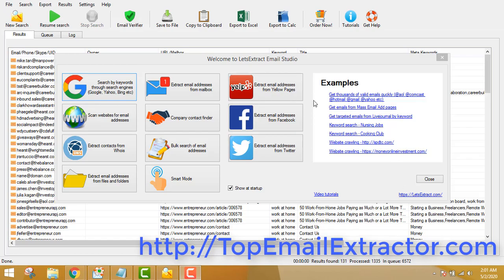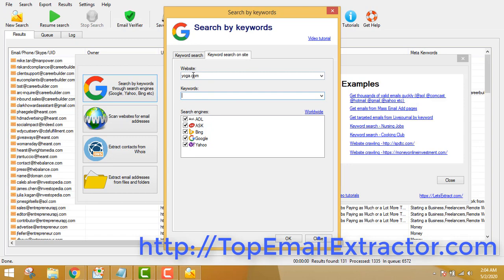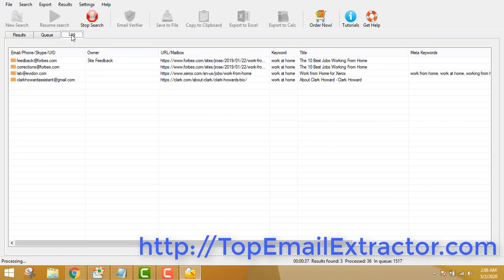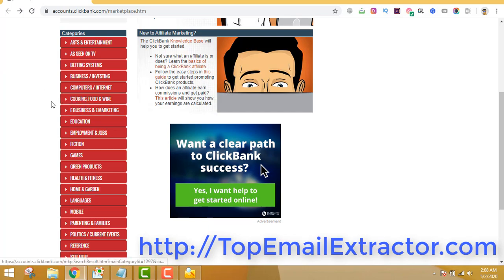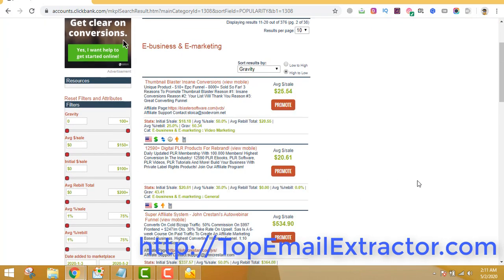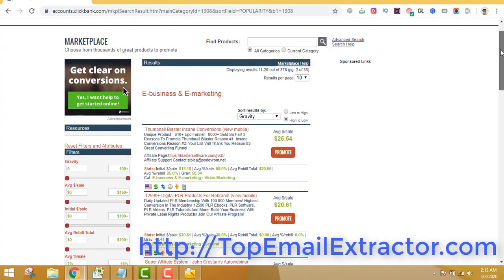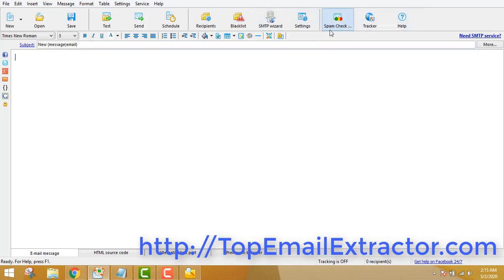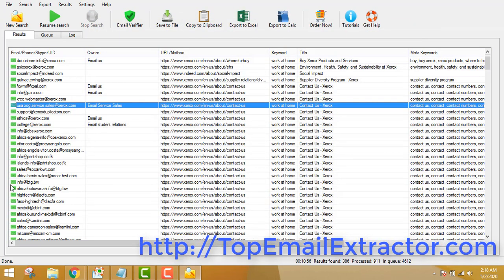Top Email Extractor Software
Email extractor for extracting emails from website and search engines.
This is a software that is fast,reliable and awesome.You can extract emails from Facebook,Twitter and any website. This software has free email very tool inside the software which is very good.You can extract unlimited number of emails and also supports proxies.Perfect for email marketing.
Google email extractor based on location and more.